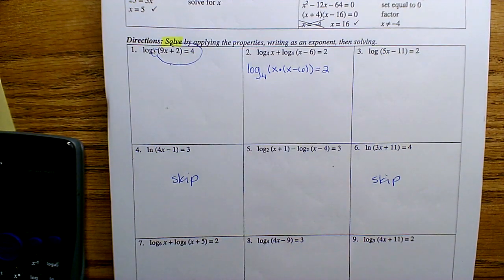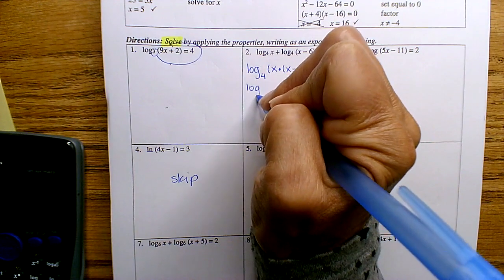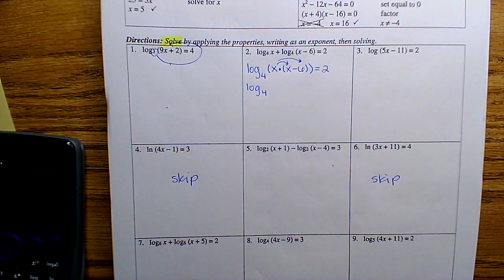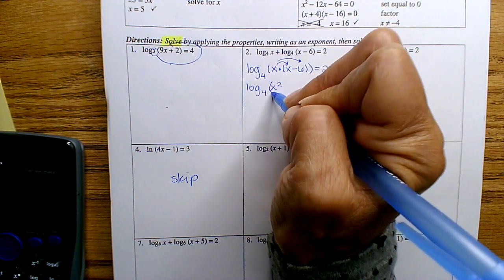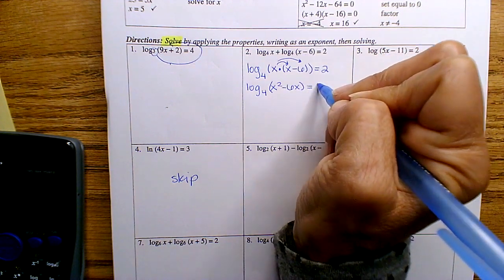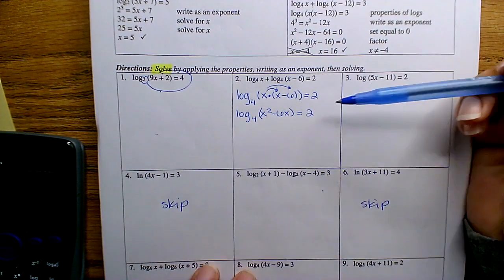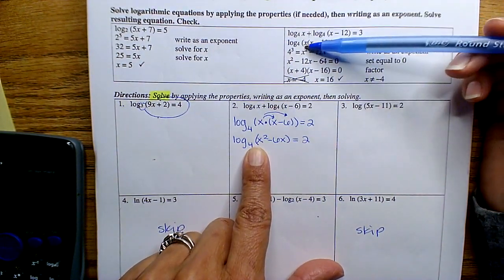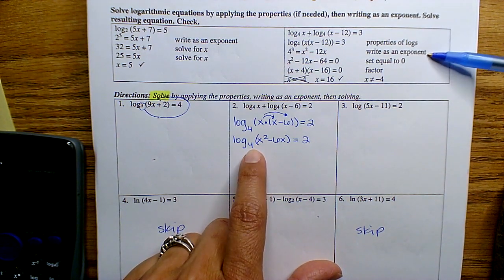9.28.23 im3 #3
solving logarithm equations